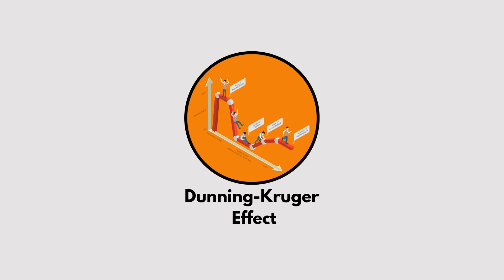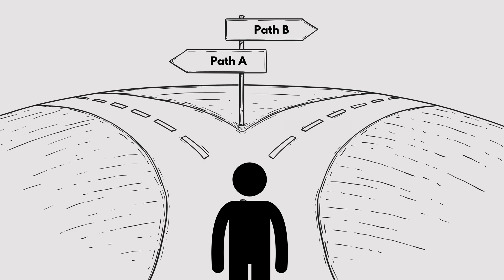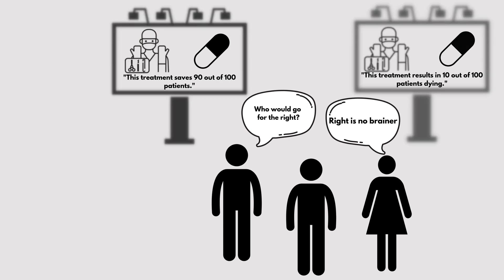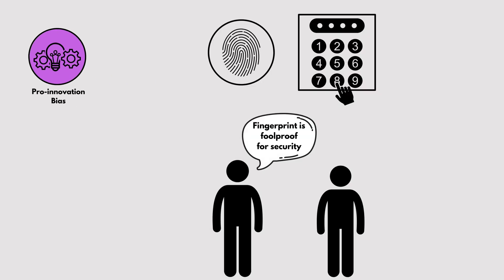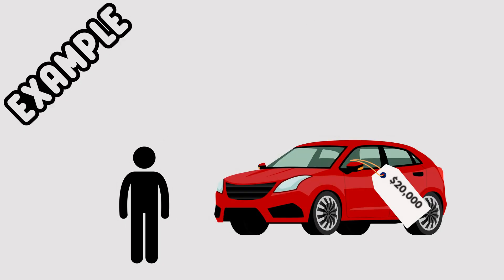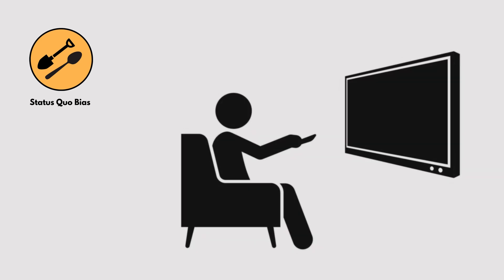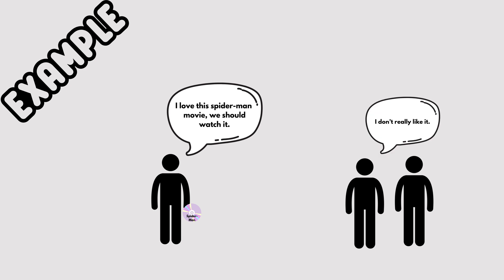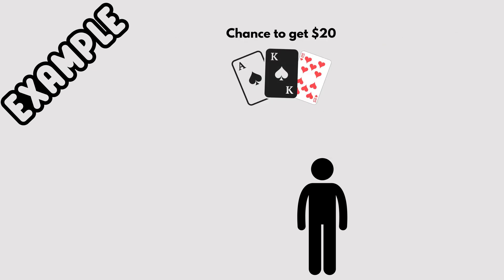Most Common Cognitive Biases Explained in Less than 9 Minutes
Have you ever wondered why we make decisions that don’t always make sense? 🤔 In this video, we break down 30 of the most common cognitive biases—mental shortcuts our brains take that can lead us astray. From Confirmation Bias to Primacy Effect, these biases shape how we think, act, and perceive the world around us.